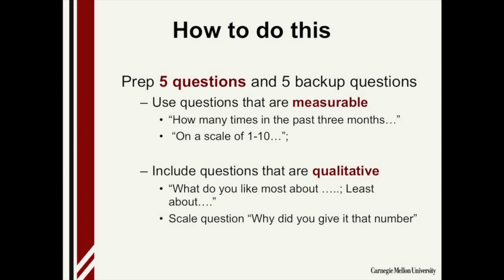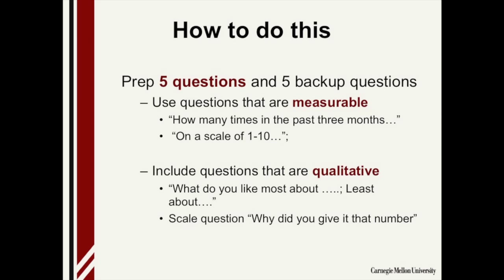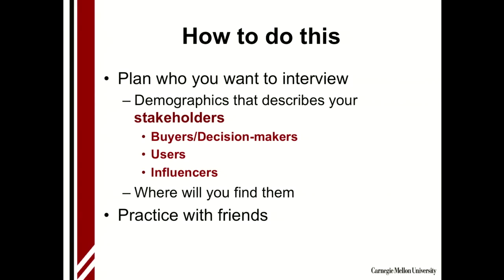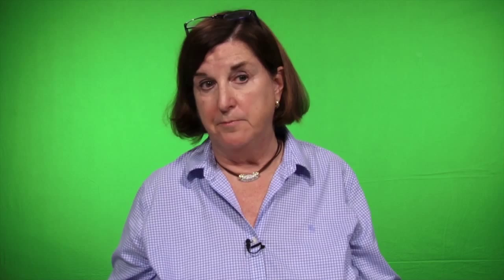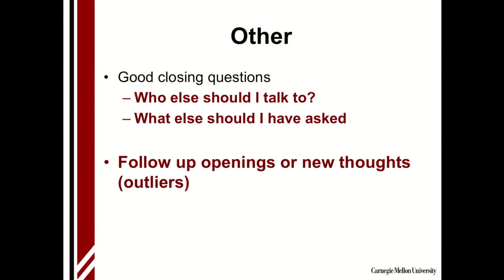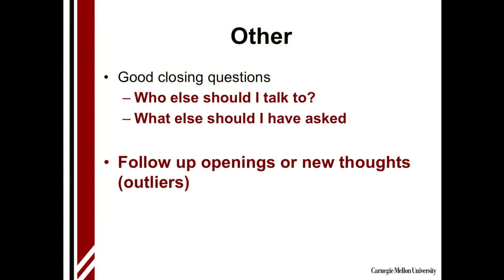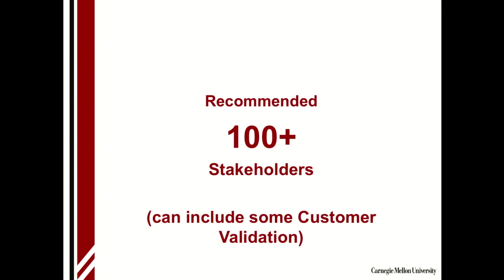How Do I Know if My Idea is a Good One? | Kit Needham from CMU's Project Olympus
Kit Needham is Entrepreneur in Residence at Project Olympus. She provides students start-up advice, business strategy planning, connections to industry experts, advisors and the business community. She is a technical advisor to BlueTree Allied Angels and serves on the Screening Committee. She is an Advisory Board member of Chatham University's Center for Women's Entrepreneurship and teaches in their MBA program. She also provides consulting services to promote economic growth to Chambers of Commerce, individual entrepreneurs and non-profit organizations.